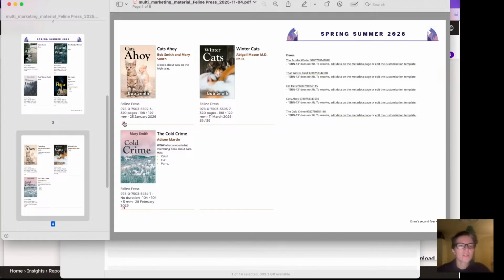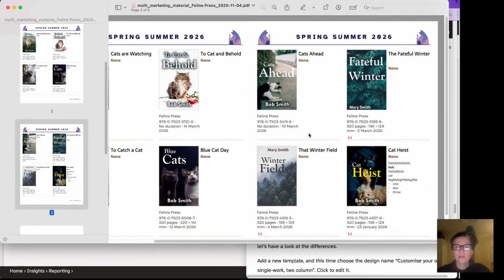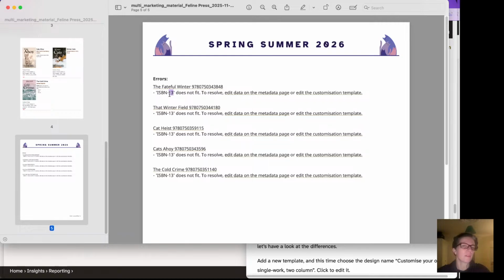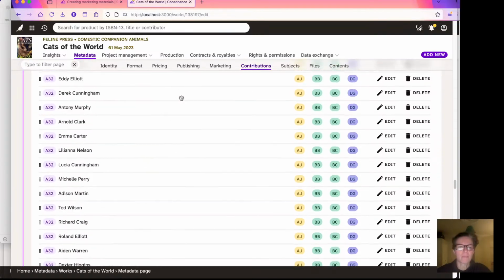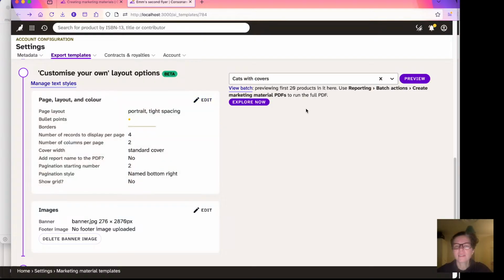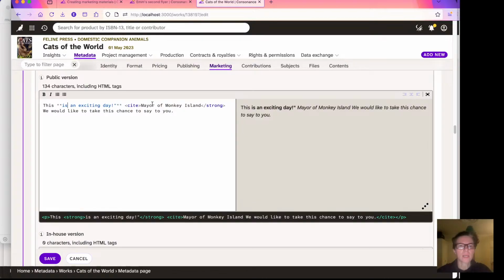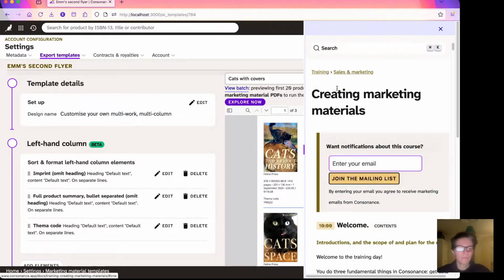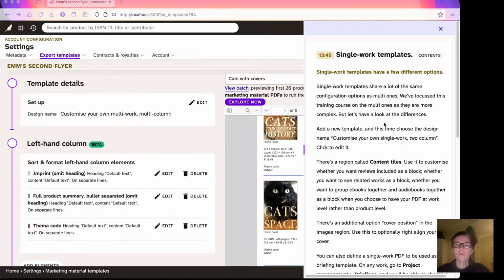Consonance marketing materials training 8: Dealing with real data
8: Dealing with real data